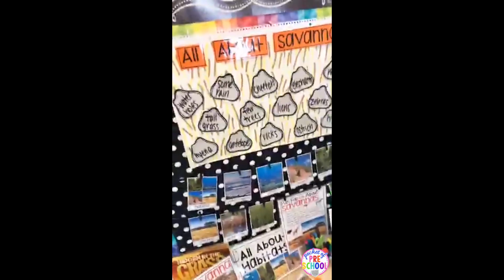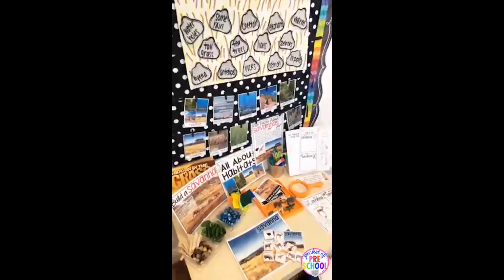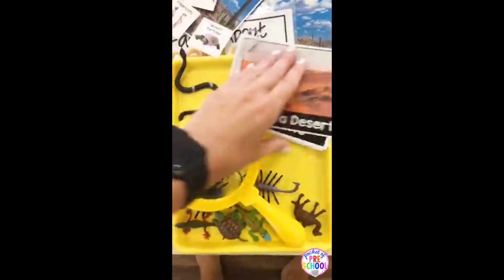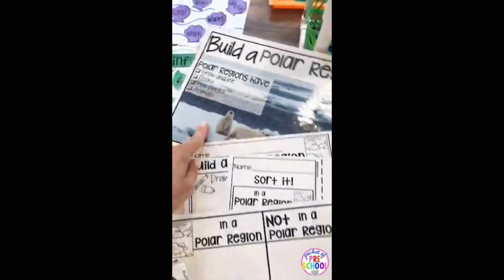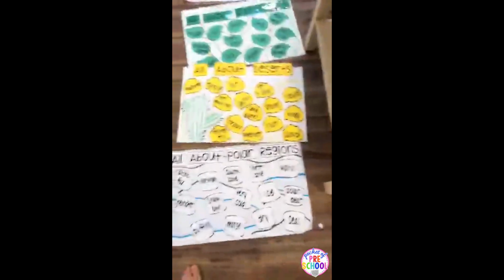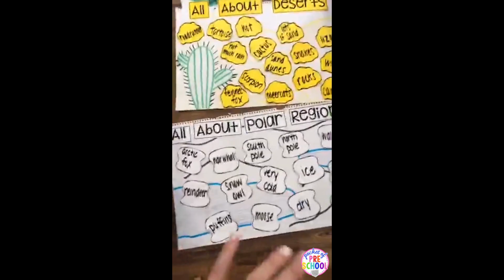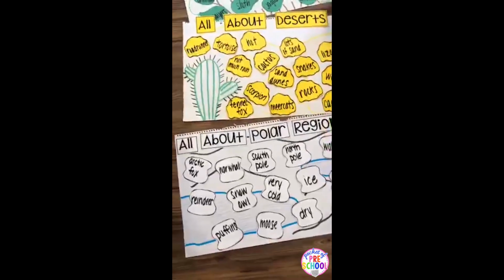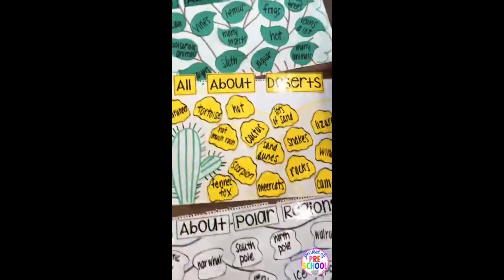Little Learners Science All About Habitats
Learn all about different habitats with this complete science unit for preschool, pre-k, or kindergarten students.